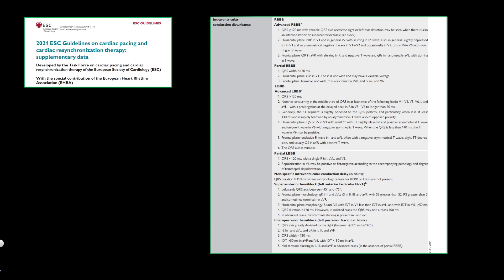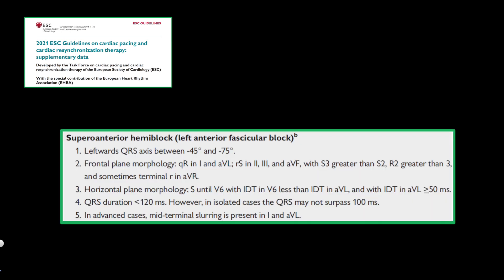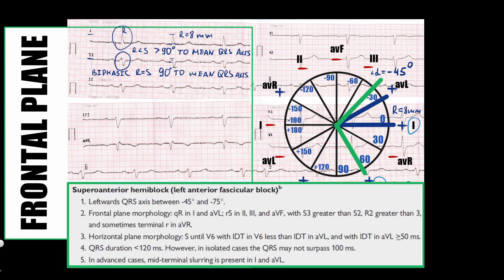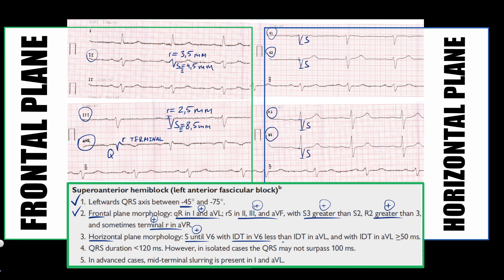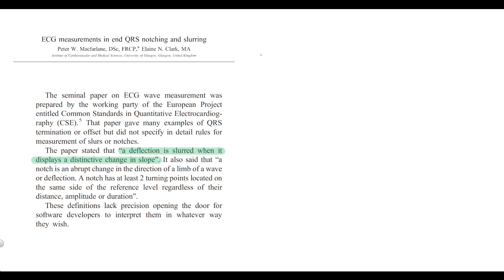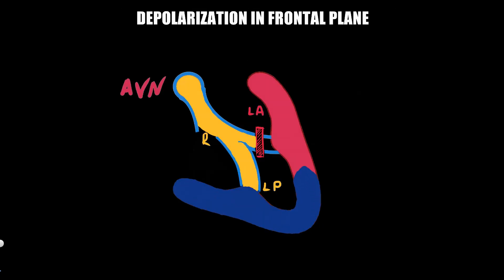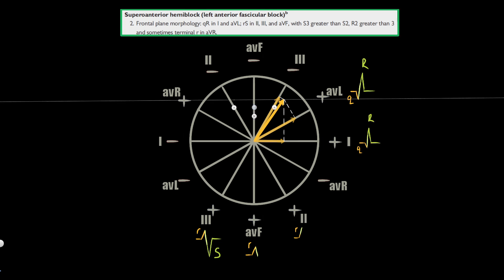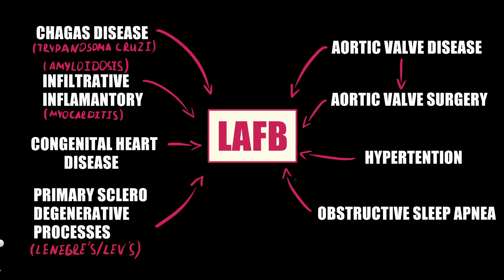Left Anterior Fascicular Block (LAFB) EXPLAINED: ECG Criteria & QRS Changes (Beginner’s Guide)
⚡ Left Anterior Fascicular Block (LAFB): ECG Criteria & QRS Changes Explained
Left Anterior Fascicular Block (LAFB), also called left anterior hemiblock, is a conduction abnormality affecting the anterior fascicle of the left bundle branch, leading to left axis deviation and characteristic ECG findings. But what causes LAFB, and how can it be identified on ECG? This video provides a high-yield breakdown of LAFB pathophysiology, ECG criteria, depolarization sequence changes, and clinical significance, perfect for medical students, ECG technicians, USMLE prep, and cardiology professionals.

What You’ll Learn in This Video:
✔️ What is Left Anterior Fascicular Block (LAFB)?
✔️ How LAFB affects left ventricular depolarization and QRS morphology
✔️ ECG Criteria: Left axis deviation, small Q waves in leads I & aVL, tall R waves in aVR
✔️ Depolarization Changes: Delayed activation of the anterolateral LV
✔️ LAFB vs. Left Posterior Fascicular Block (LPFB): Key ECG Differences
✔️ Clinical Significance: When LAFB is benign vs. a marker of heart disease